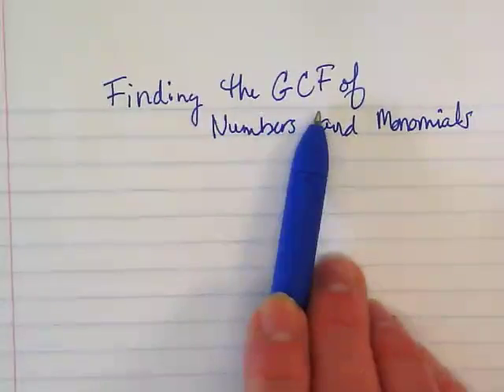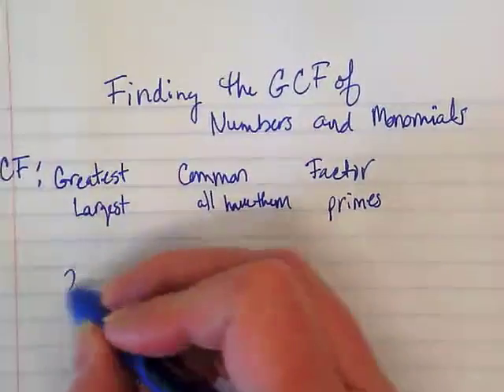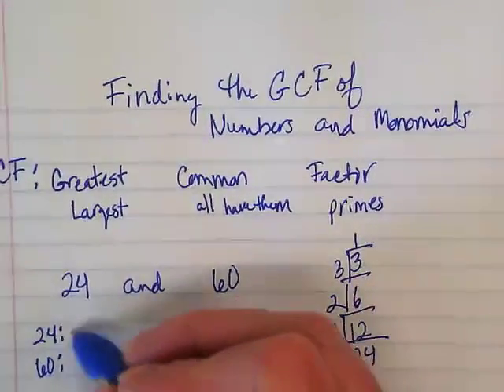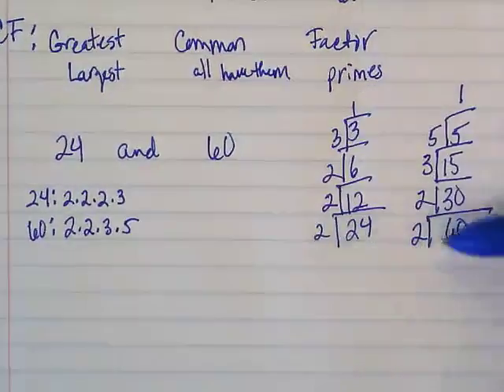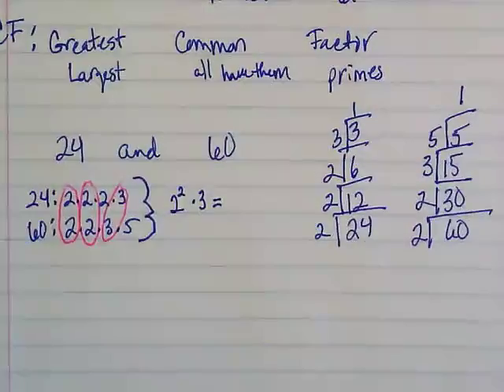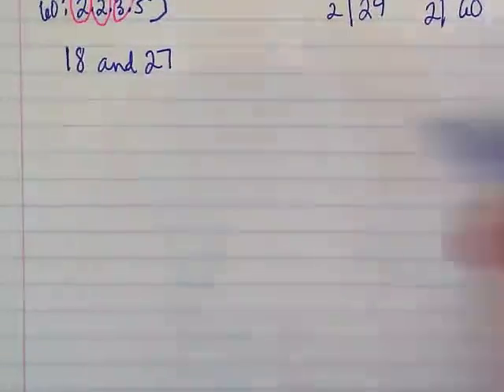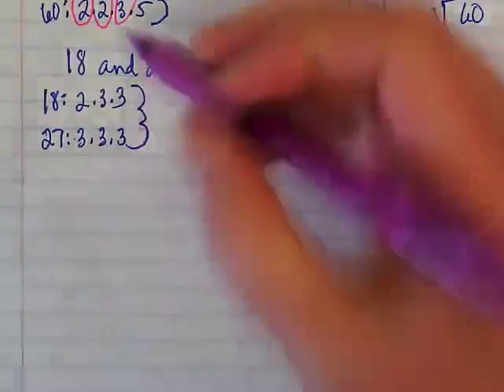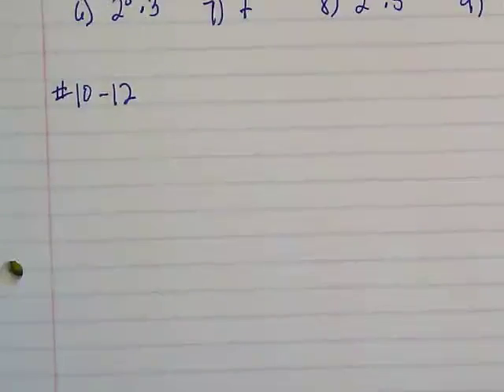Review: Finding GCF of Numbers